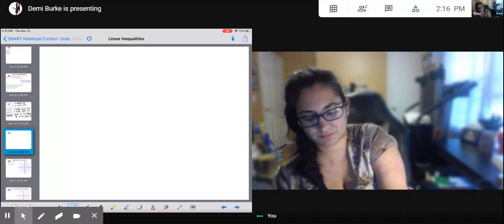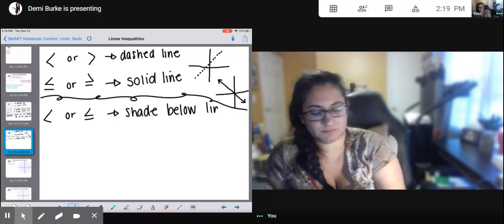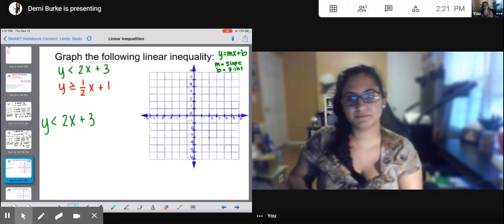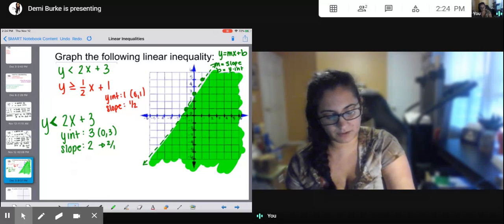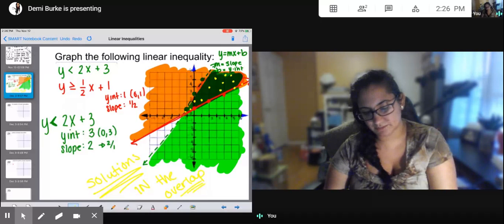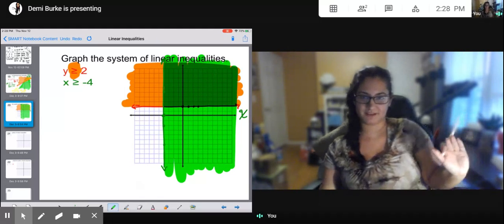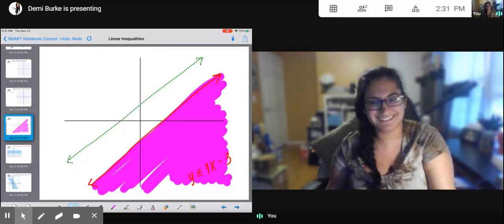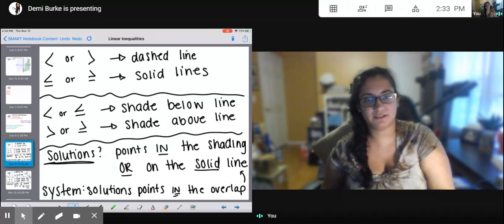Systems of Linear Inequalities Review